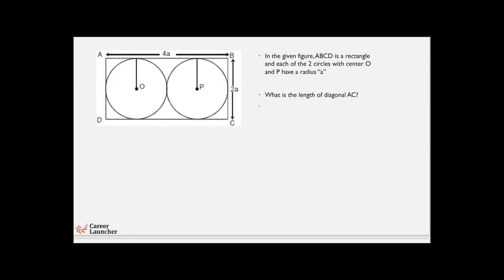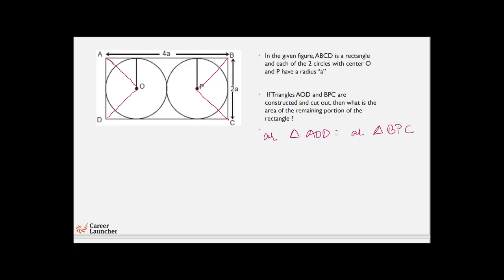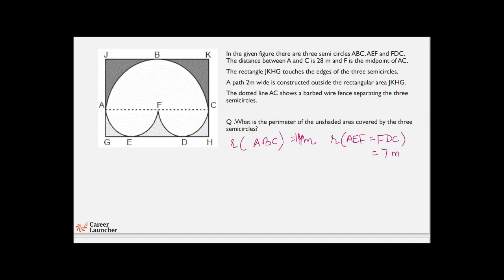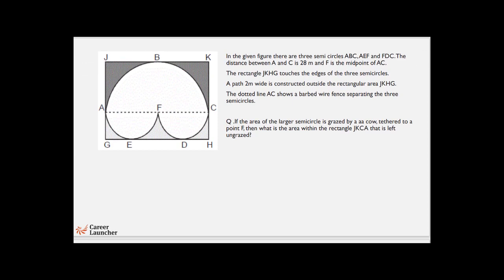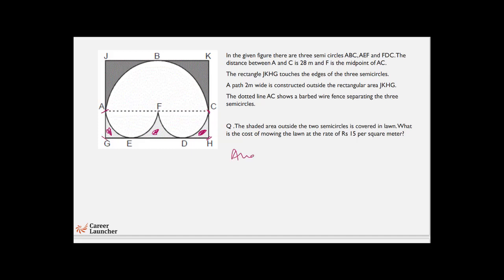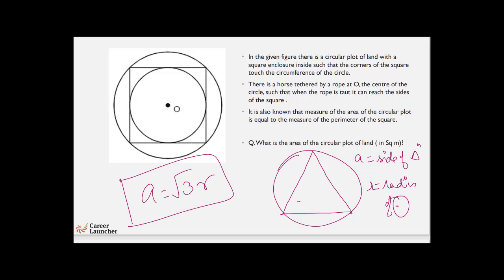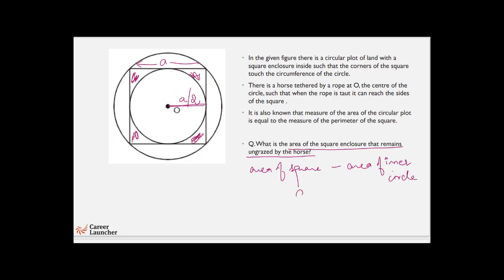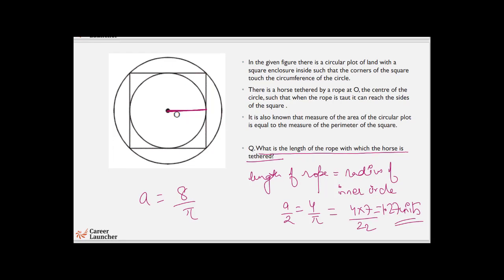Geometry Caselets for CLAT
In this video, learn how to solve geometry caselets with the help of some solved problems.